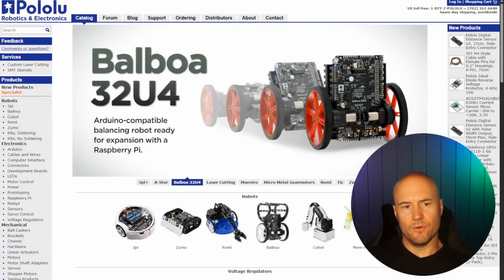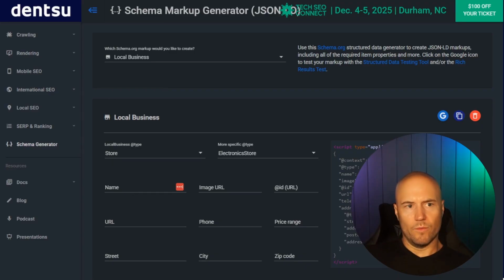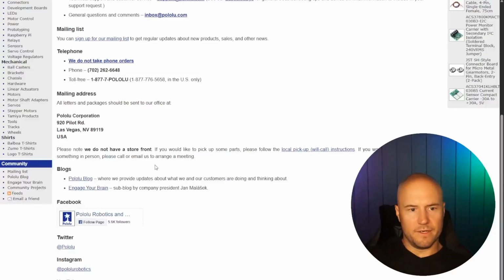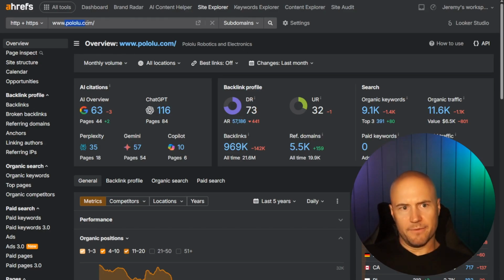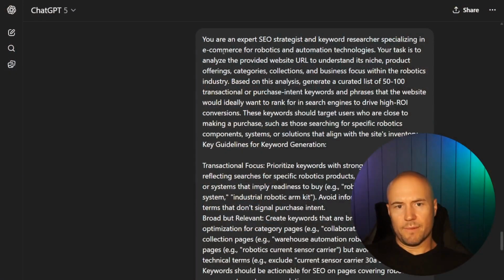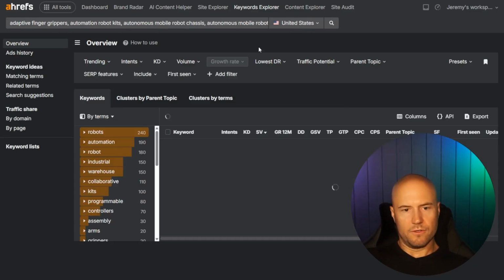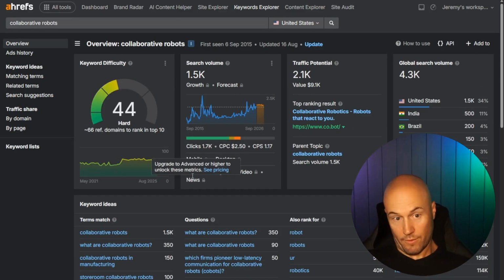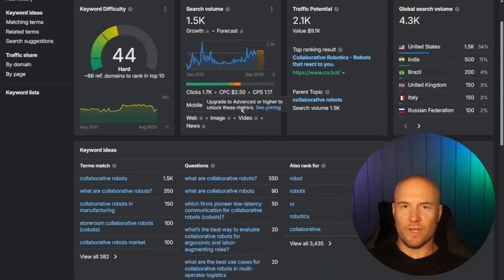This Simple Code Fix = Higher SEO + AI Rankings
In this video, I walk through a live SEO audit of a website to show you exactly how to fix missing structured data (schema markup) and uncover high-converting keyword opportunities.

You’ll see step-by-step:
- How to generate and validate structured data for local businesses
- Why schema markup is critical for local SEO and AI rankings
- How to build a keyword prompt to find transactional, ROI-focused keywords
- Real examples of missed ranking opportunities and how to capture them

If you want my keyword research prompt, drop a comment and I’ll share it with you.